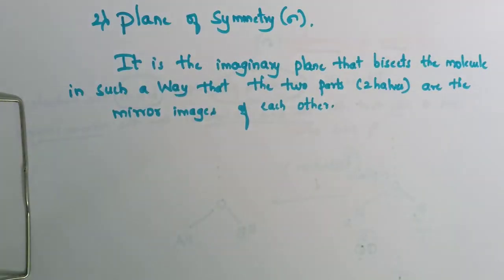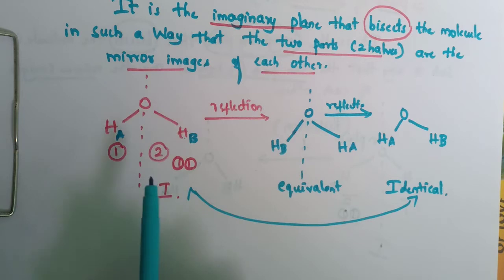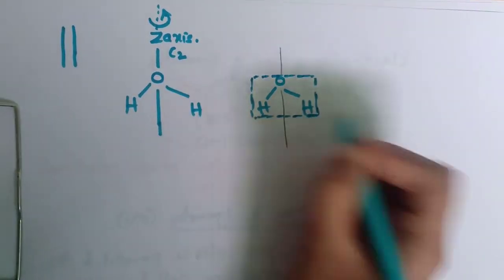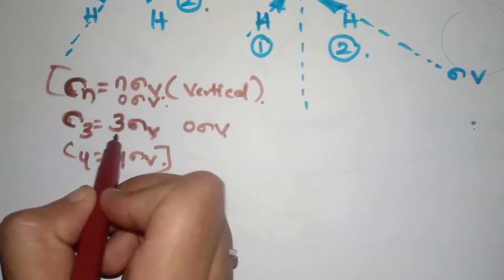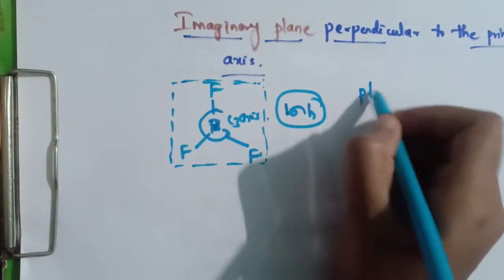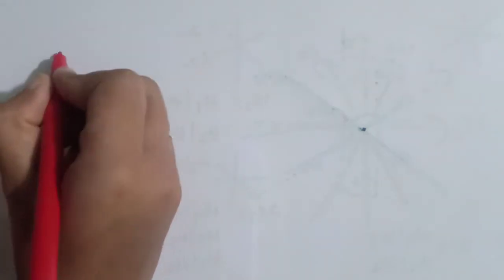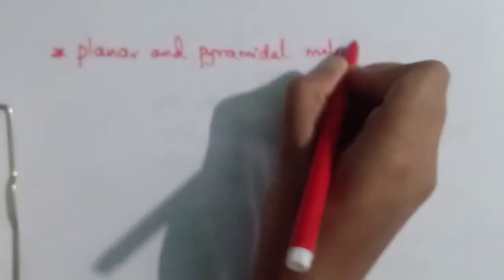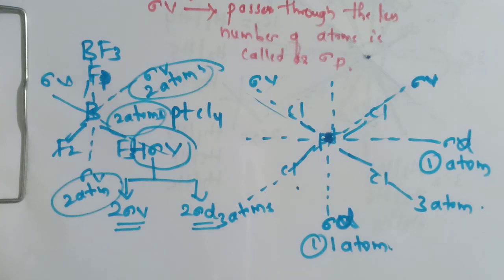Plane of symmetry And its types||Group theory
Hi students in this video i have explained about the plane of Symmetry and it's types
the 3 types of plane of symmetry are
1) vertical plane of symmetry#
2)# horizontal plane of symmetry#
3)Dihedral plane of symmetry#
verticleplaneofsymmetryhorizontalplaneofsymmetrtdihedralplaneofsymmetrybytakingtheexamplesofBF3,NH3,H20,Ptcl4 and staggered ethane molecules#